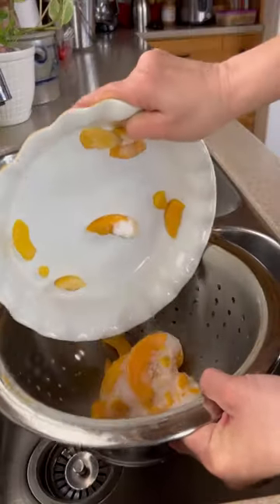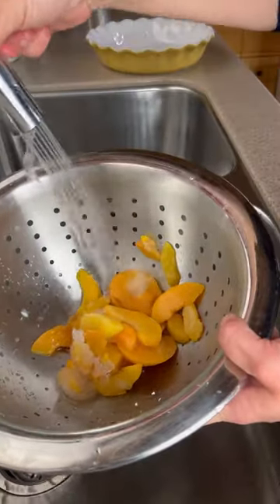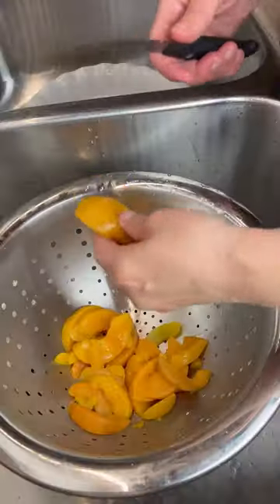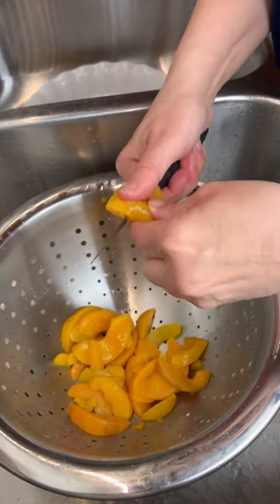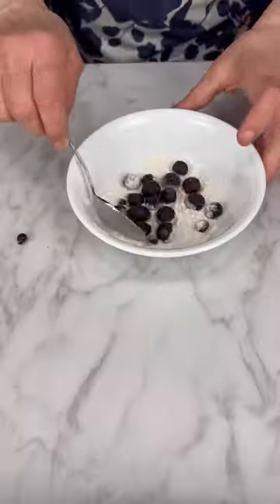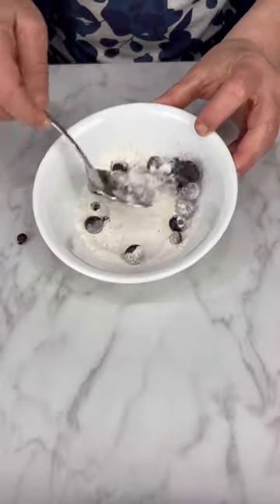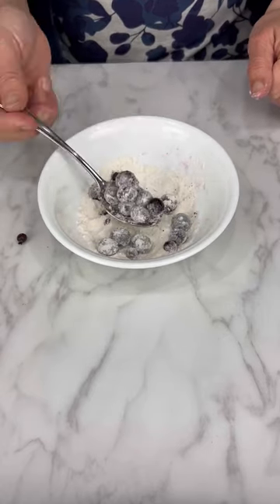To Thaw or Not to Thaw Tips for using Frozen Fruit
Tips for Baking with Frozen Fruit

1. Do not thaw…unless recipe says to or cook time is short.
2. Rinse off ice
3. Increase bake time
4. Coat juicy berries with flour to prevent them from sinking to bottom of batter or bleeding too much

Any other suggestions? Let me know below.

Share and follow for more everyday tips.